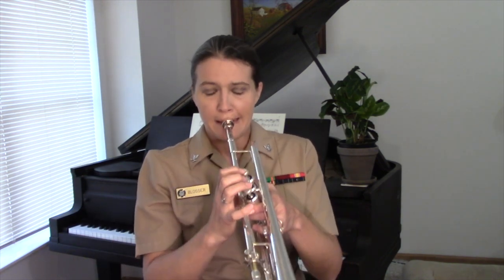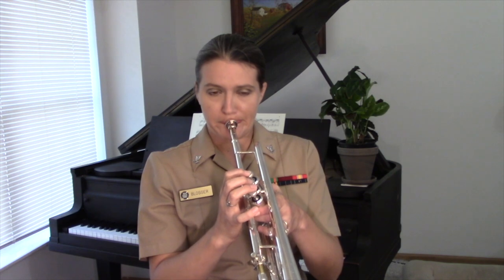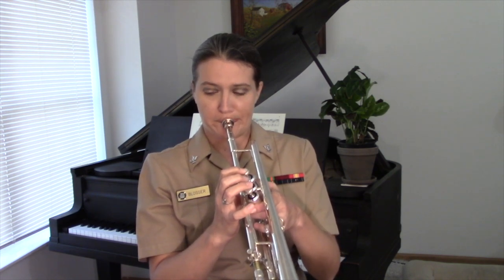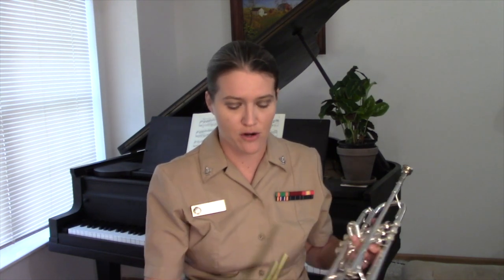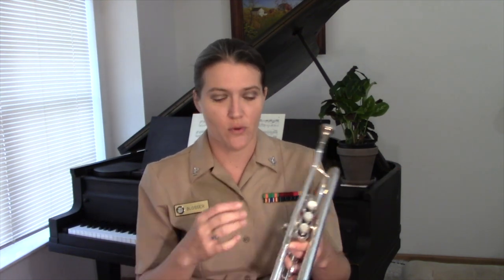Listen and Learn - Carrie Blosser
As part of the International Trumpet Guild's Listen and Learn project, Carrie Blosser presents: Tips and Tricks for Playing Outdoors.

For more videos in the ITG Listen and Learn series, please

Become a member of The International Trumpet Guild for more exclusive resources for trumpet performers, pedagogues, and enthusiasts.